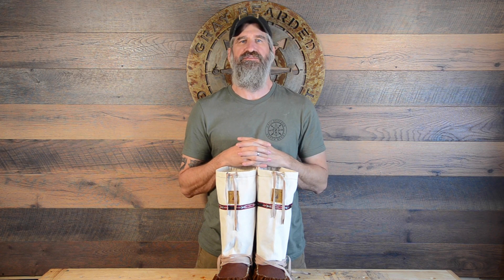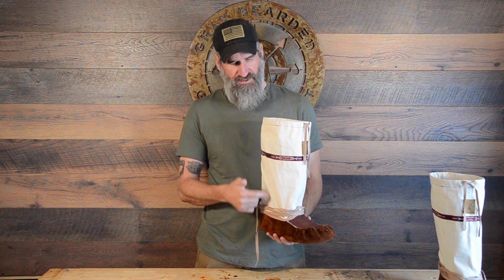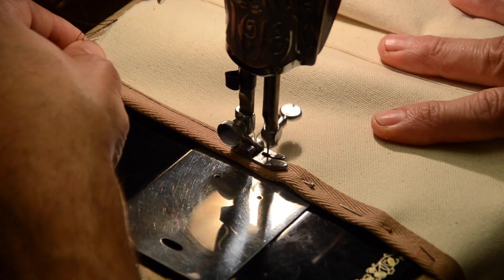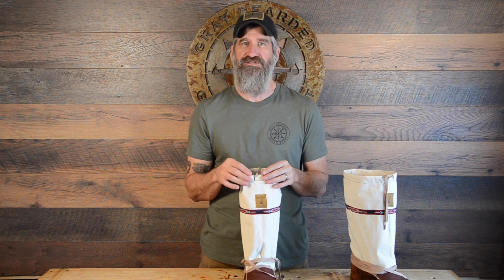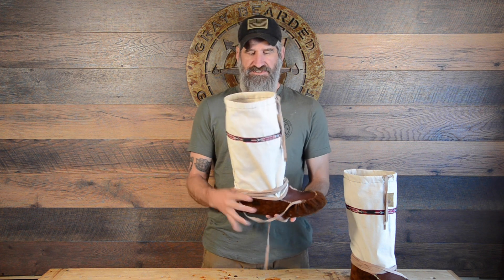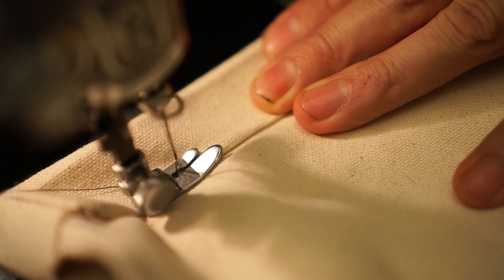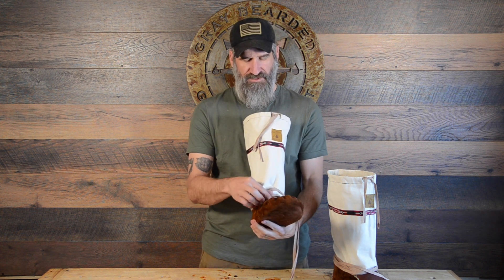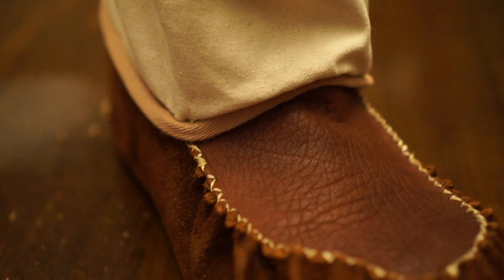DIY Winter Moccasins Kit Part 2- Canvas Uppers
Winter is coming! Get ready with these DIY projects that anyone can do. In this video, I am making traditional winter moccasins (mukluks) to use for the upcoming winter camping and winter bushcraft season.

I am using DIY kits from Lure of the North in Ontario, Canada.